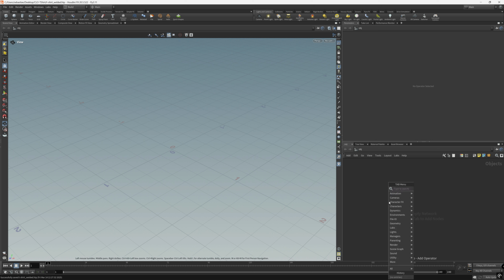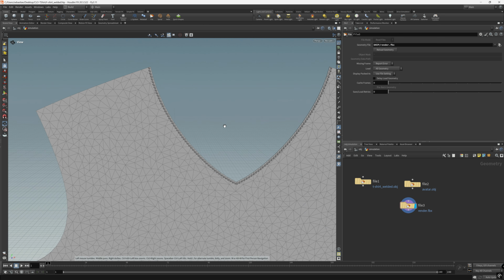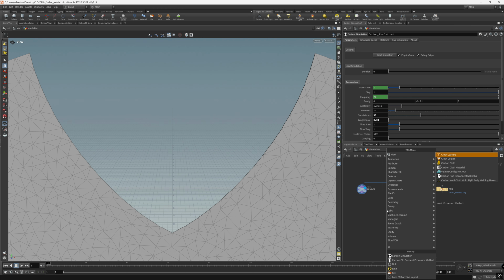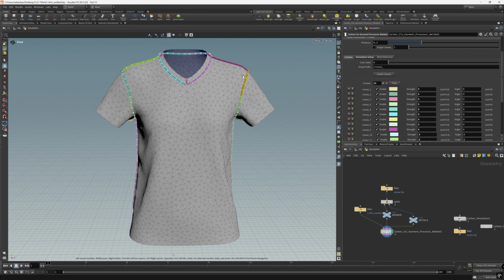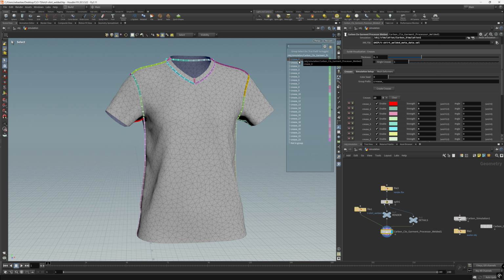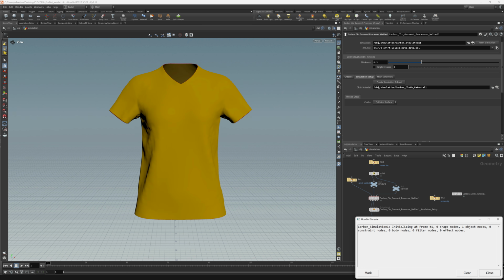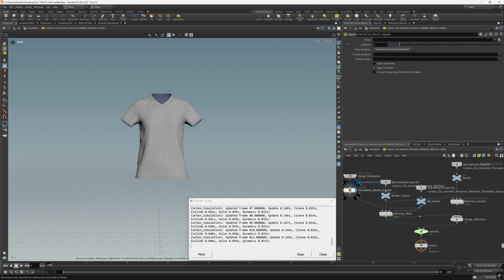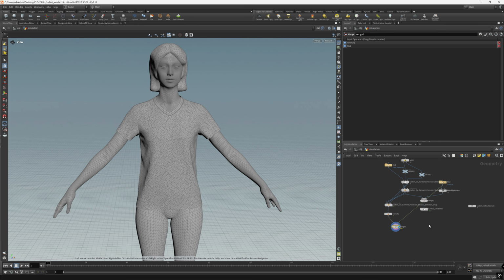Carbon Tutorial - Houdini - CLO T-Shirt Garment Processor Welded Setup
This tutorial walks you through the setup of a T-Shirt garment step by step in Houdini.
We teach you how to use the new Carbon Garment Processor taking welded geometry from CLO (or Marvelous Designer).

0:00 Intro
0:22 Importing meshes
2:33 Splitting render meshes
3:57 Creating the Garment Processor
4:10 XML, Simulation, Cloth Material
6:28 Create Creases
10:05 Simulation Setup
11:40 First Simulation results
11:55 Add Collider
13:00 Apply Deformers
15:50 Final Setup